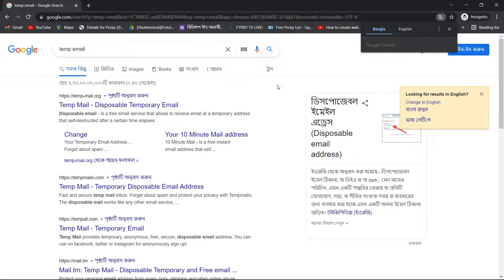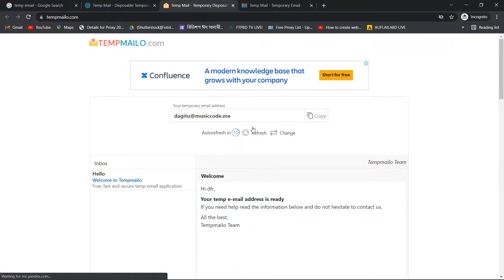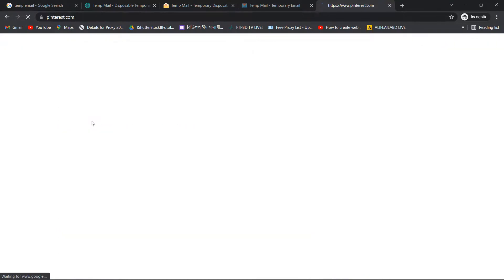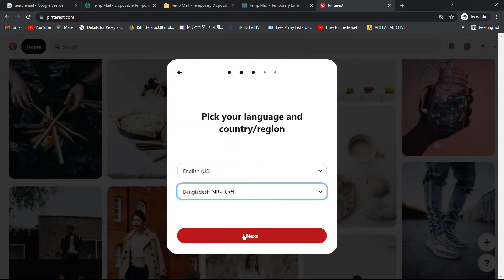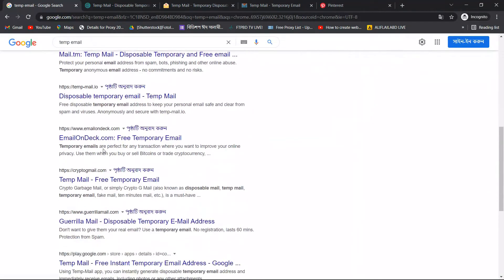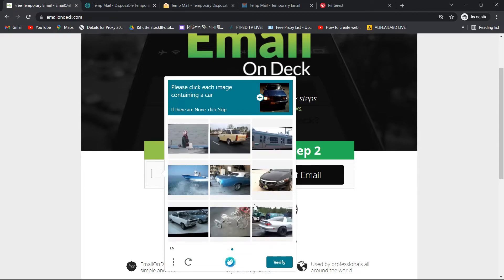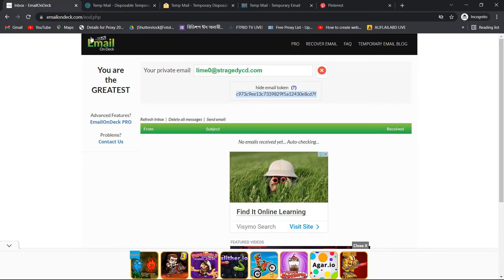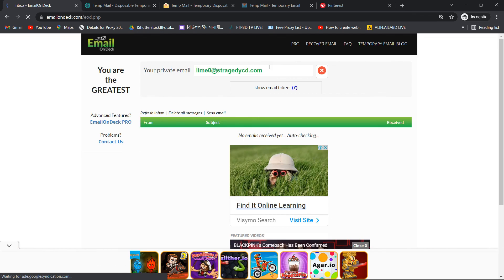How To Create Unlimited E-Mail Account || Make Unlimited E-Mail Account By One Click 2022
In this video i will show you " How to create unlimited email account by one click. This is temporary email account , you can use it for temporary work.

Topics : how to create gmail account without phone number,gmail account without phone number,how to create gmail without phone number,gmail without phone number,how to create gmail account without phone number 2021,unlimited gmail account without number,how to create unlimited gmail account without phone number,how to create unlimited gmail account,how to make money selling gmail account,how to create unlimited gmail account without phone number 2021,gmail account without phone number 2021,gmail account without phone number 2020,how to make gmail account without phone number in pc,gmail account without number verification,unlimited gmail account without phone verification,unlimited gmail account creator,how to make unlimited gmail account 2021,unlimited gmail account kesy create karn,how to create unlimited gmail account 2021,how to create gmail i'd,how to make gmail account without phone number,how to make gmail account without phone number in pc,gmail account without number verification,unlimited gmail account creator 2022,how to make gmail account without phone number on laptop,how to make gmail account without phone number in mobile,how to make unlimited gmail account,how to create unlimited gmail account 2022,unlimited gmail account kaise banaye 2022,tech ali,gmail,unlimited,gmail i'd kaise banaye,how to make gmail account without phone number,create gmail account without phone number 2021,gmail account without phone number,how to make gmail account without phone number in pc,how to make gmail account without phone number on laptop,how to create unlimited gmail account without phone number,how to create unlimited gmail account,how to create unlimited gmail account bangla,how to create unlimited gmail account without phone number verification,temp mail create account,fb fake account,temp mail gmail account,temp mail,temp mail app all in one,temp mail app,temp mail fb id,temp mail problem,temp mail password,temp mail facebook id 2020,temp mail se facebook id kaise banaye,temp mail instagram,temp mail facebook id,temp mail login,bangla tutorial,lead generation bangla tutorial,unlimited email accounts creator,temp mail gmail account,temp mail how to use,how to use temp mail,free email generator,create temporary email,temp mail premium apk 2021,temporary email generator,how to use temp mail for facebook,আনলিমিটেড অ্যাকাউন্ট খুলুন,temporary email,temp mail,temporary email 2021,temporary email id,tamp mail app,temporary email address,fake email,disposable email